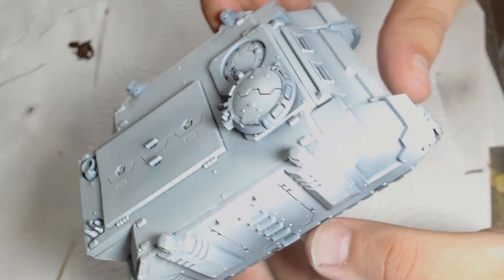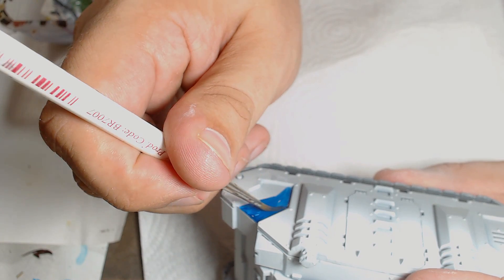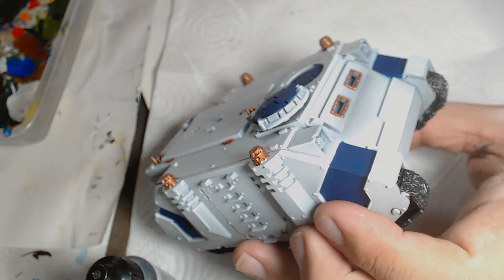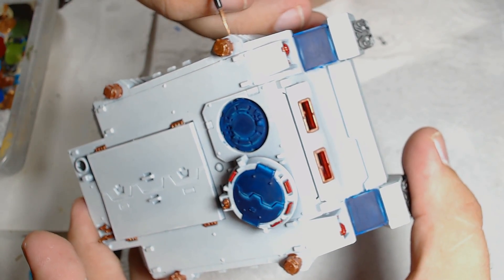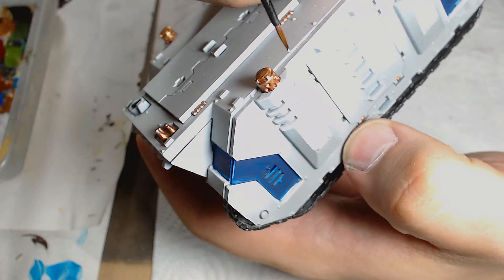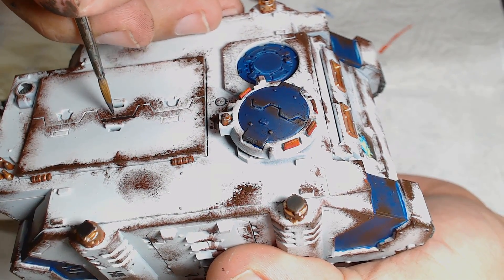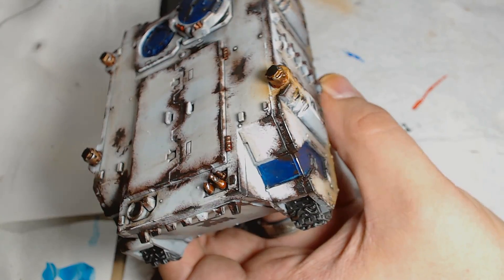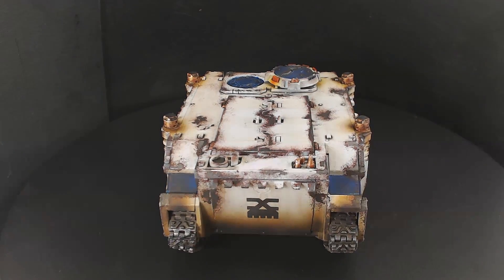Pre-Heresy World Eaters Painting Tutorial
This week Andy is painting a bit of a personal project, his pre-heresy world eaters rhino. In this tutorial we will go over the colours used and some different weathering techniques.